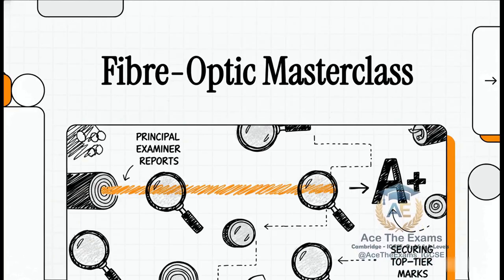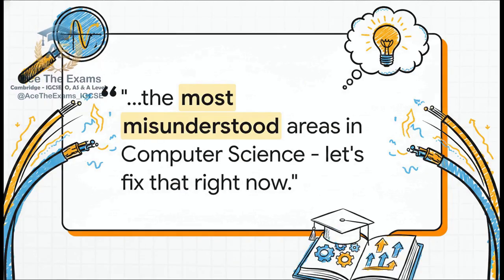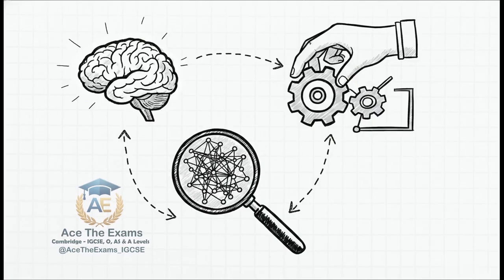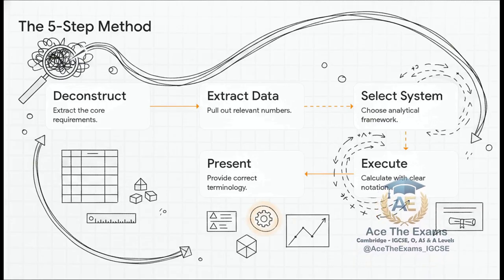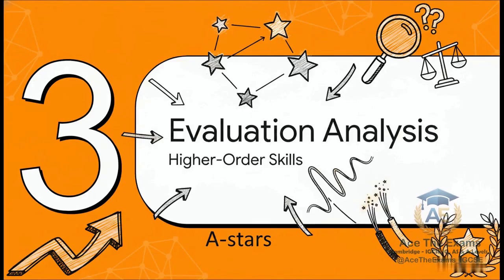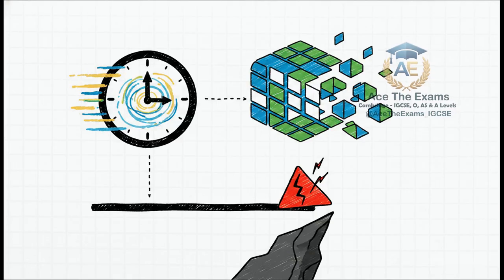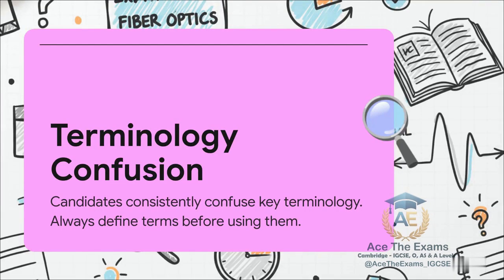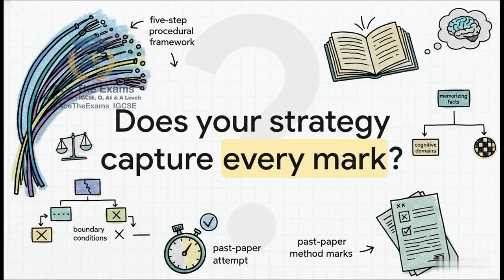Computer Science Fibre Optic Cable Characteristics Computer Scien... | AS and A Level | Ace The Exam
Computer science fibre optic cable characteristics computer science 9618 for cambridge as and @@phrase6@@.
This @@phrase3@@ lesson explains computer science fibre optic cable characteristics with syllabus-focused revision, exam technique and past-paper style practice.

Topic: computer science fibre optic cable characteristics

Chapters
00:00 Intro
02:51 Section 1
05:42 Section 2
08:33 Section 3